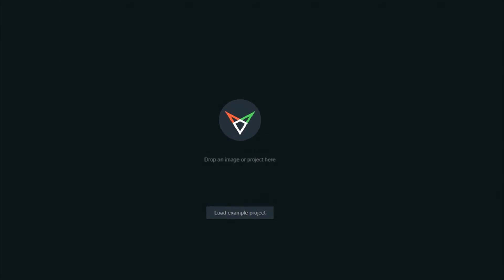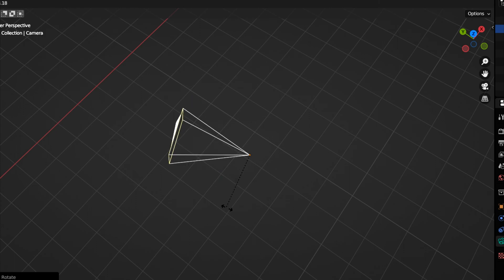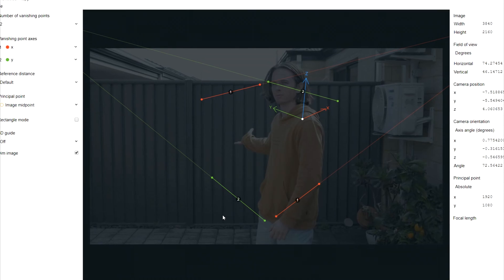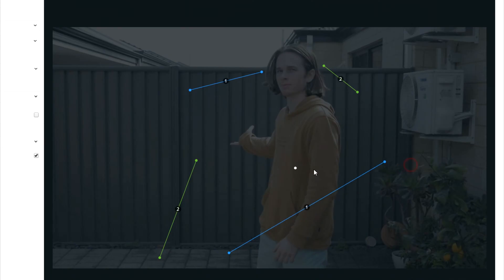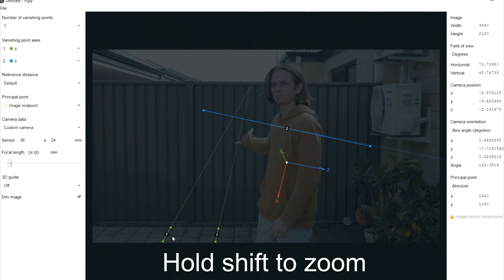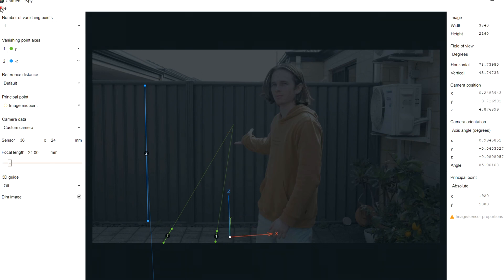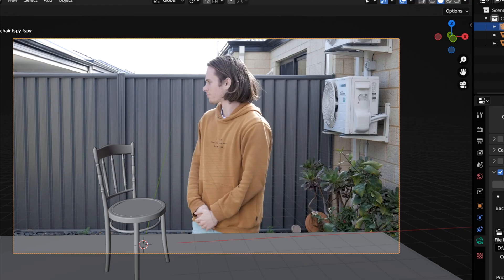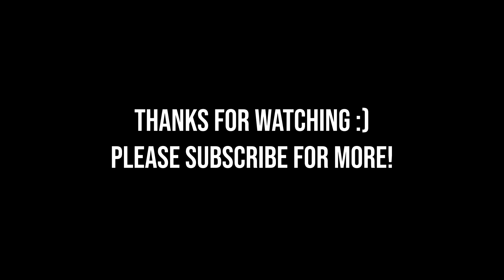Quick fSpyTutorial- BLENDER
I use fSpy to line up the virtual camera in Blender with the position, angle and focal length of my real camera.
fSpy is free!
fSpy is the easiest way to quickly integrate CGI objects into your live action scene.
This will only work for static shots.